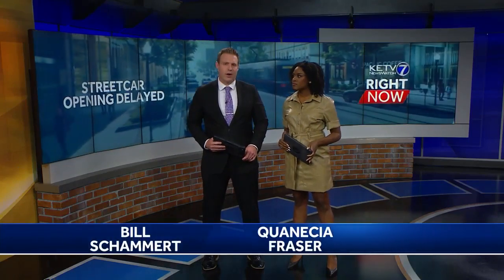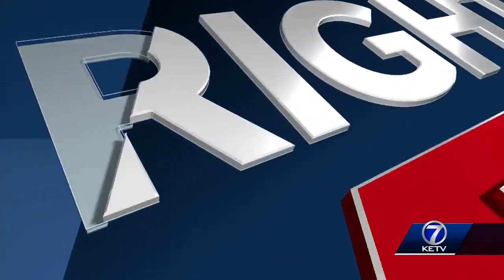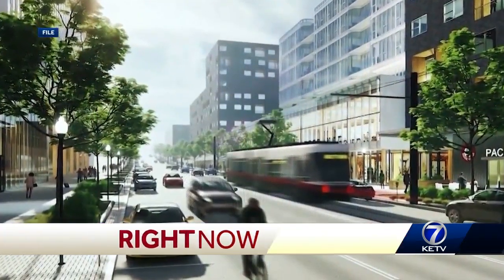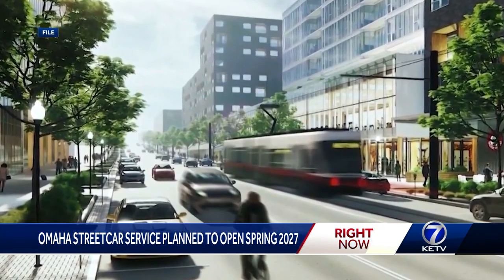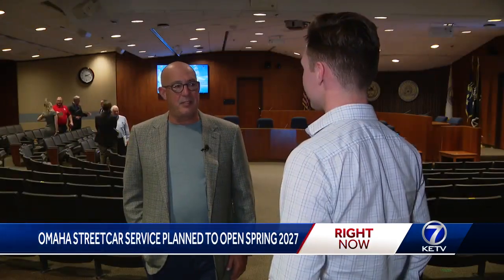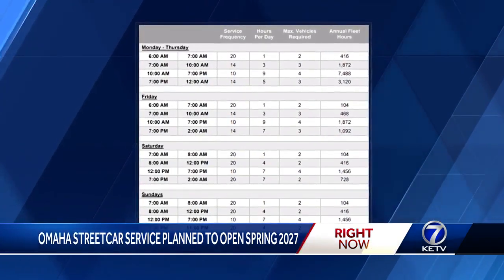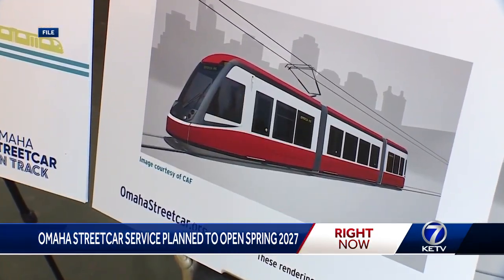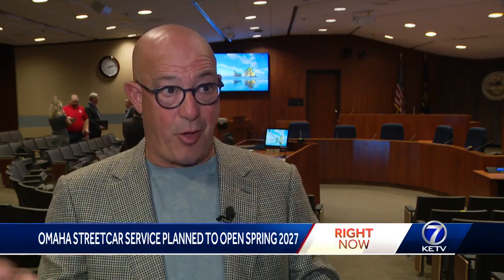Streetcar Opening Delayed